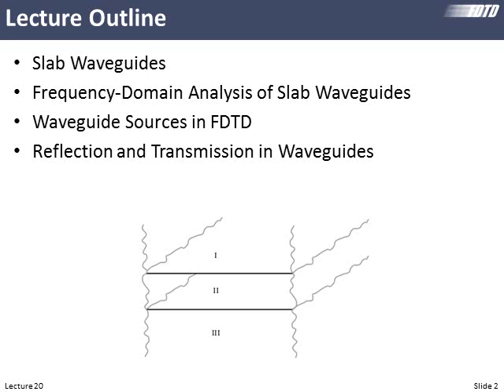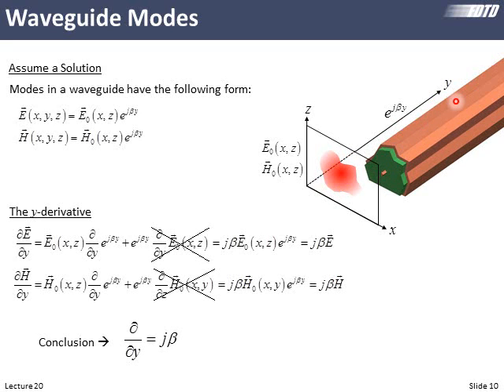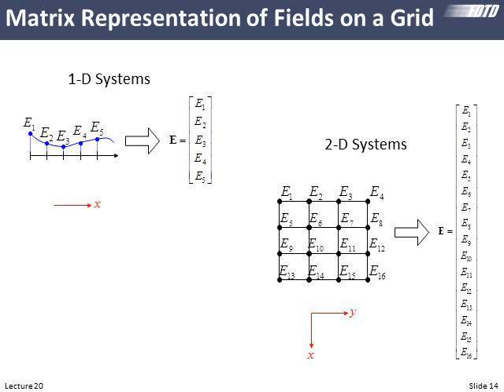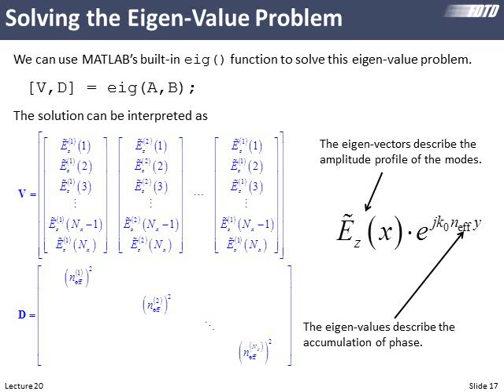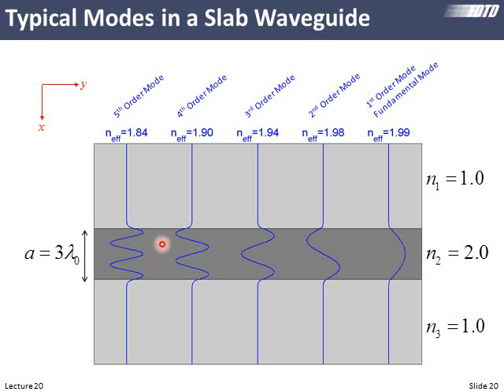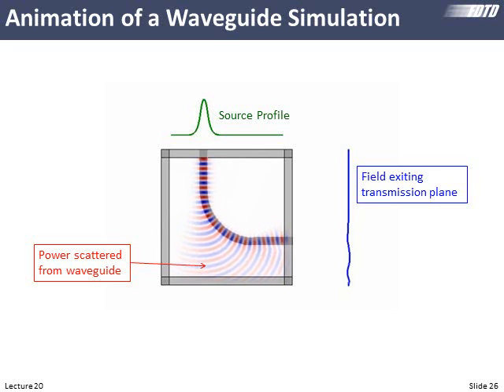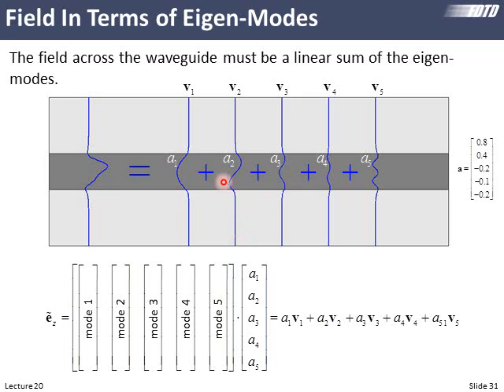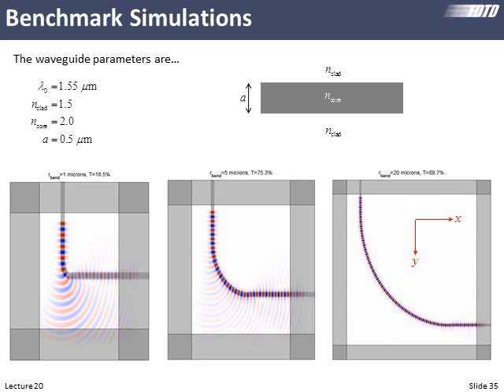Lecture 20 (FDTD) -- Waveguide analysis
This lecture teaches how to model waveguide circuits using 2D FDTD.  It includes the formulation and implementation of a finite-difference frequency-domain function to calculate the modes in a slab waveguide.  This is used to excite waveguides in FDTD as well as calculate how much power resides in each mode at the circuit output.